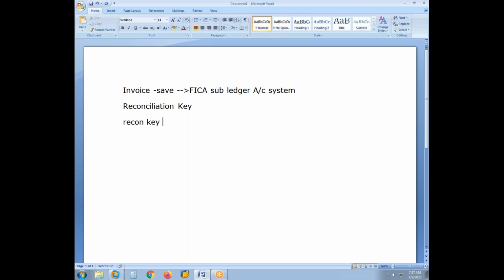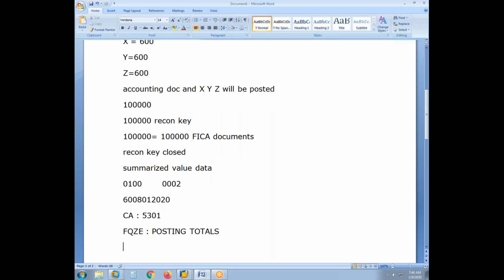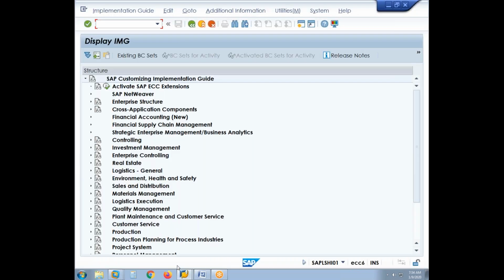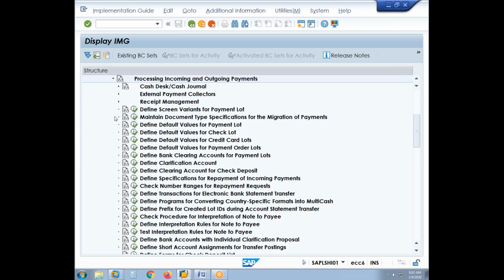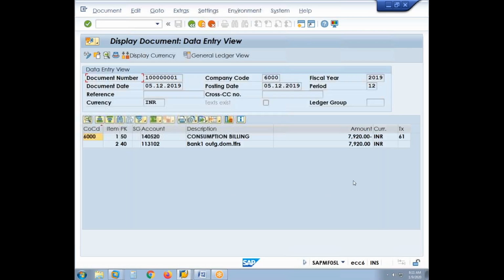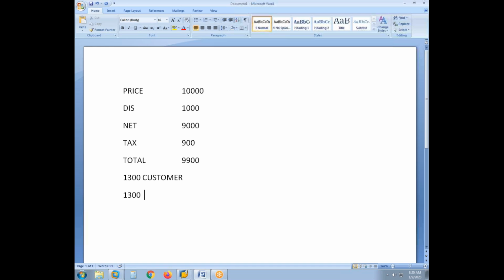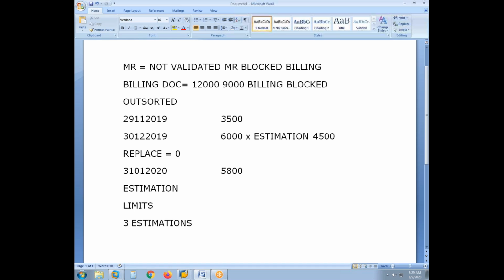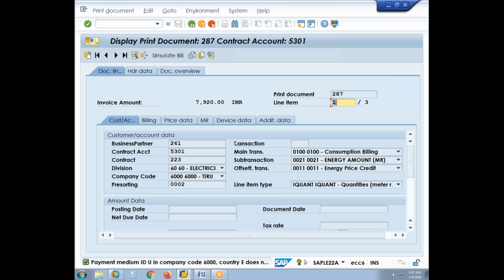24 March 2026 session 26